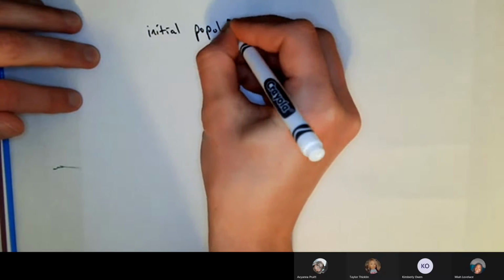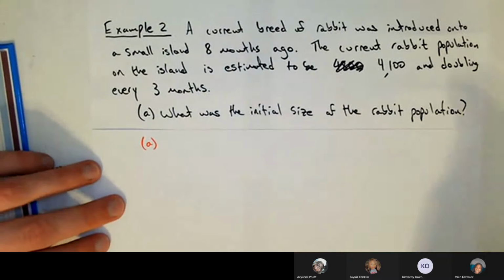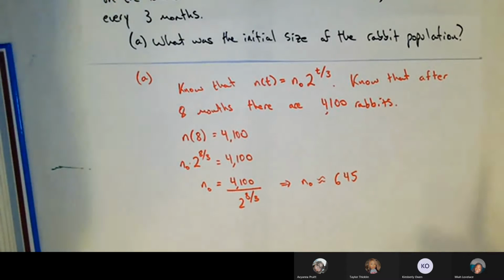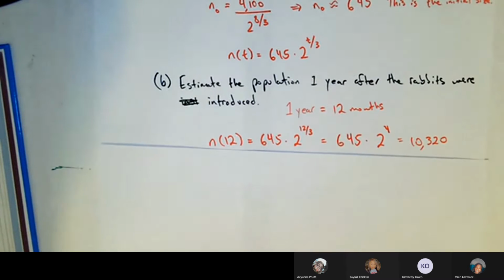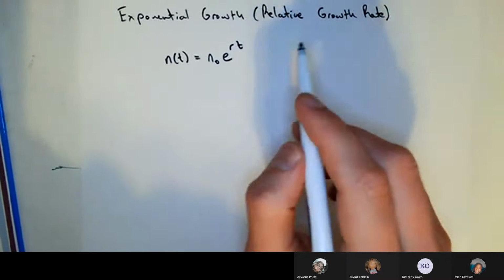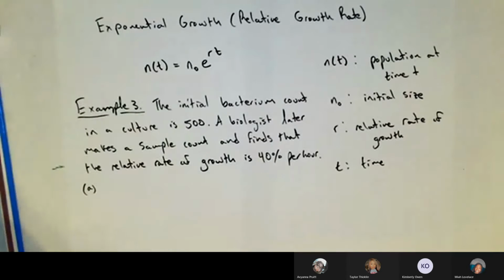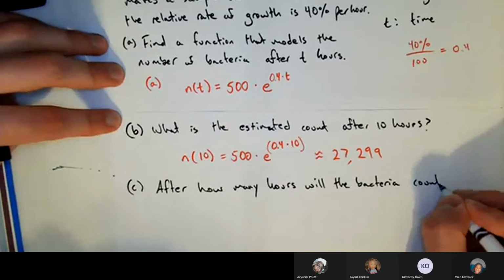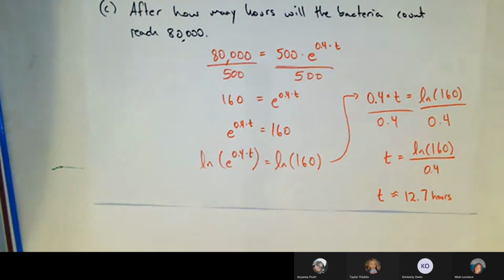MS 112-004 April 19 Meeting